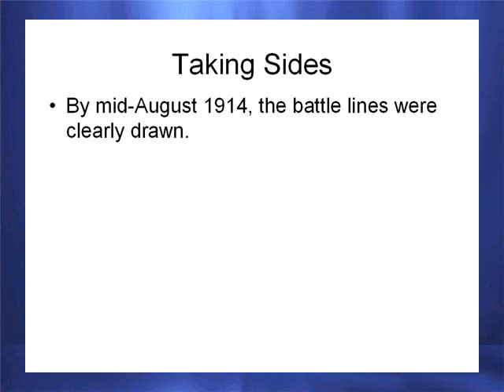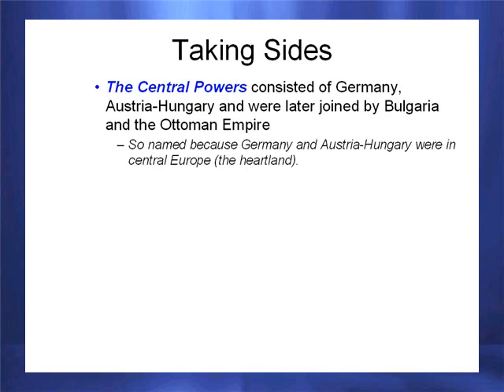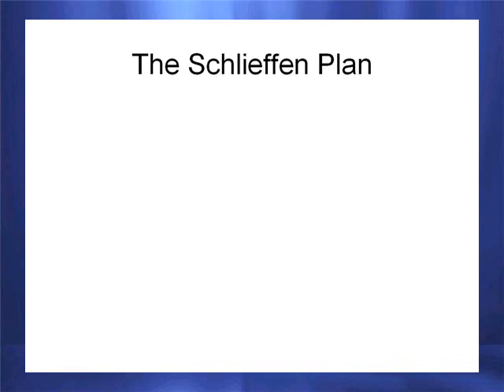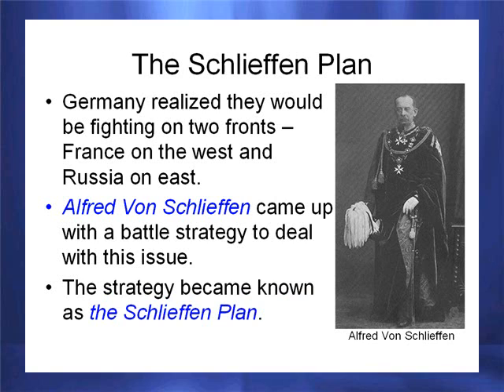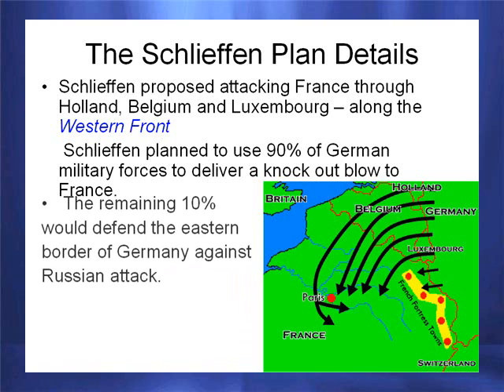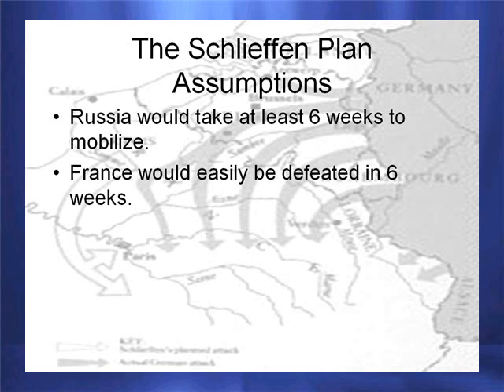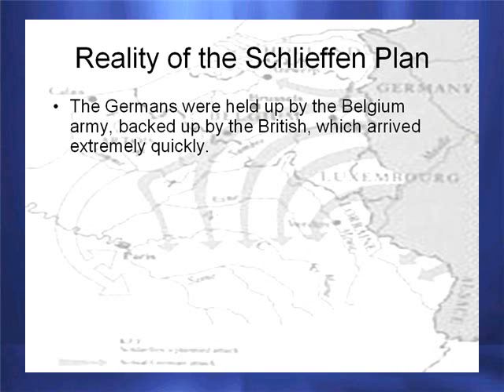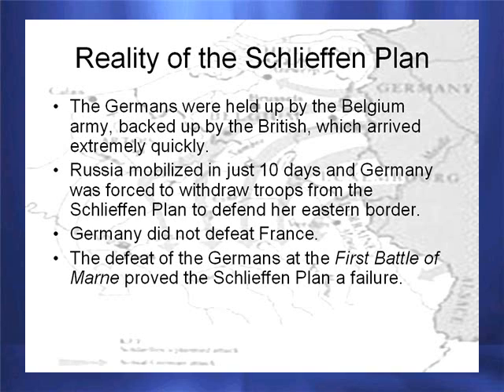The Great War Begins Vodcast #3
Lecture notes for Mrs. Pusser's Modern World History Class AITE.